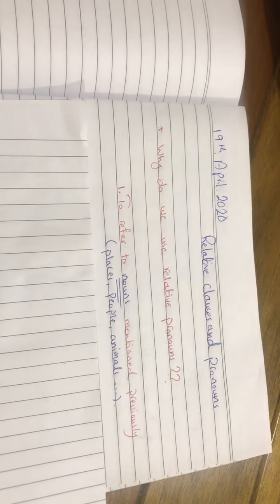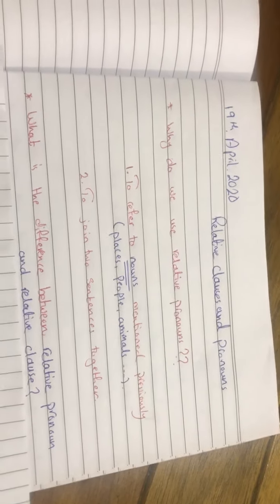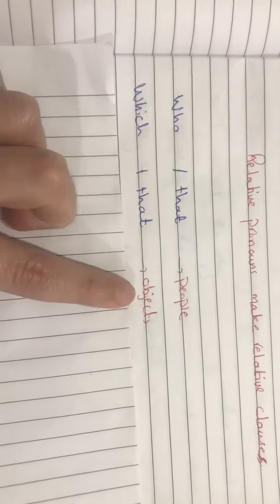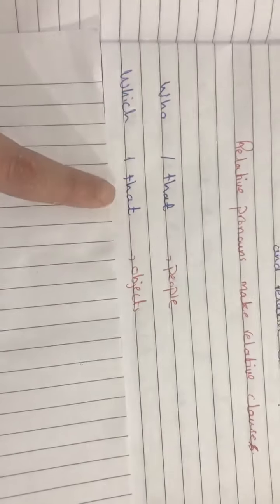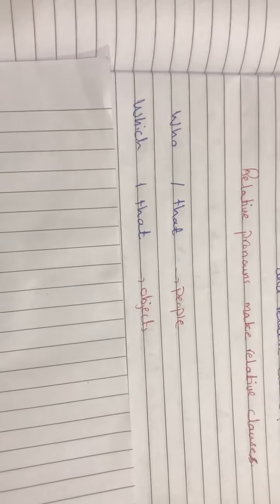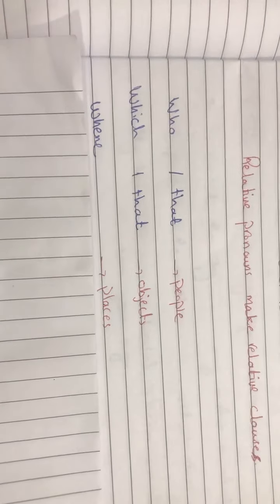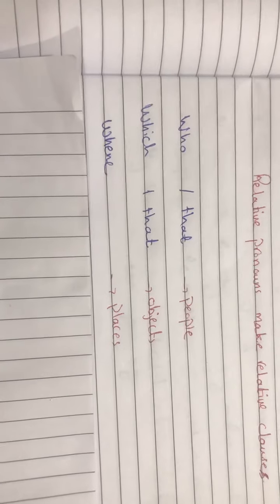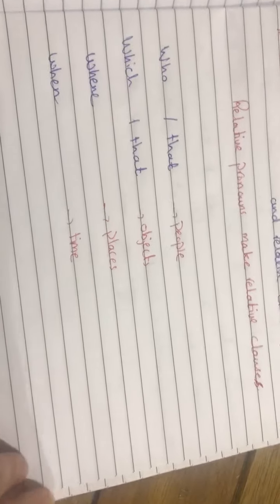Alkhader2- Lana Shamoun- Grade 7- Unit 11- Relative clauses and pronouns